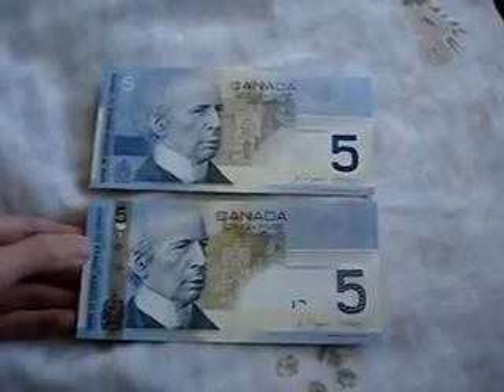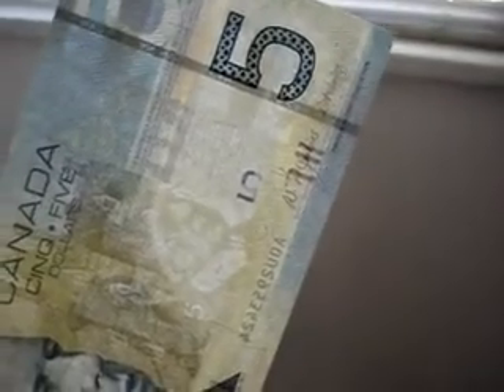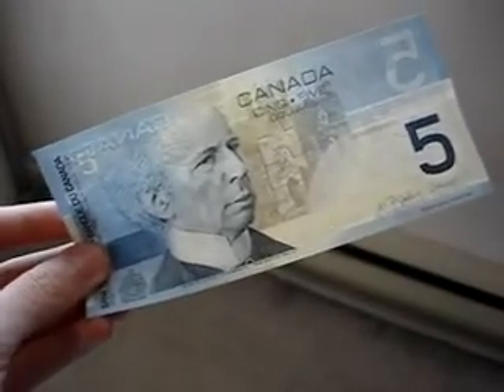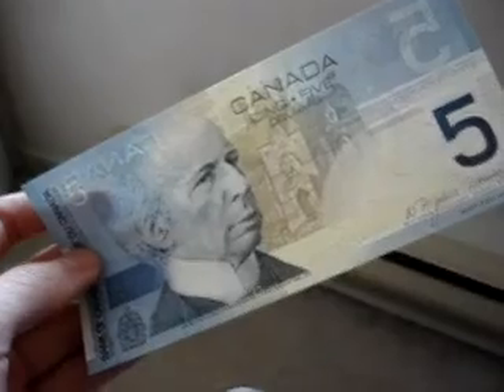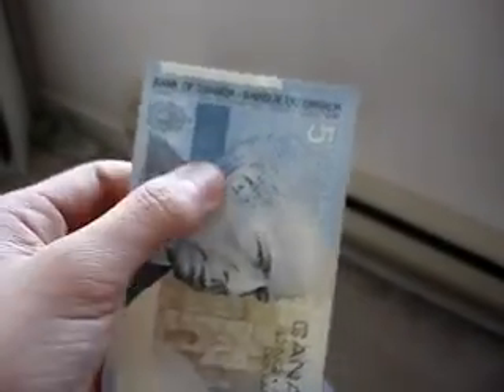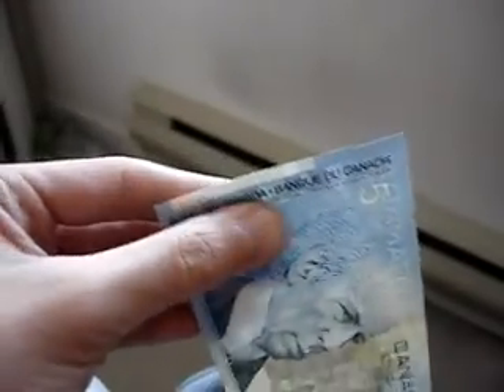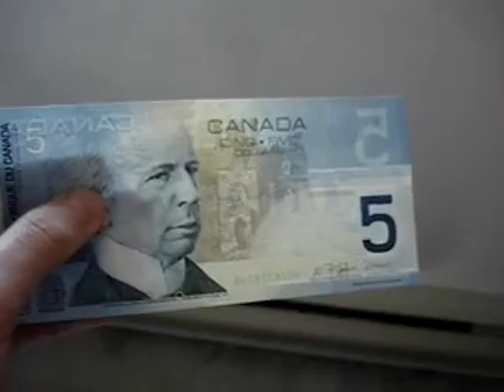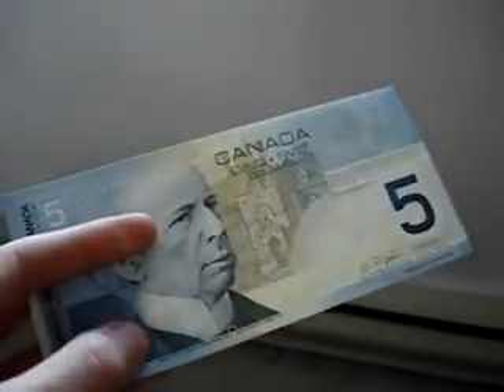How to detect genuine $5 Canadian Notes (Or Pretty Much all)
A short how to for beginners to detect genuine $5 notes.